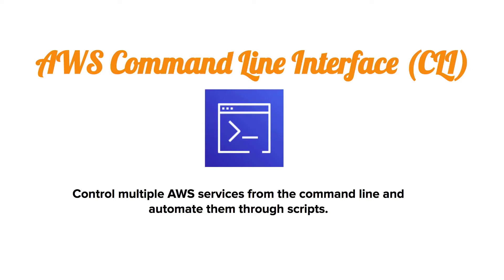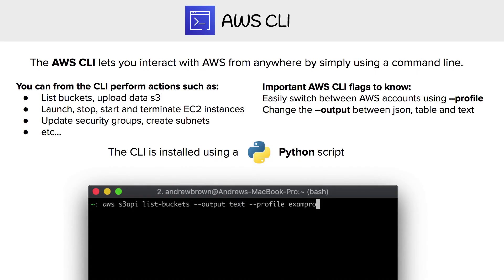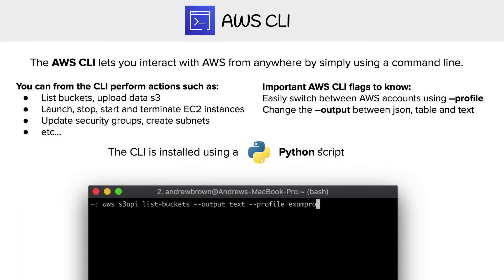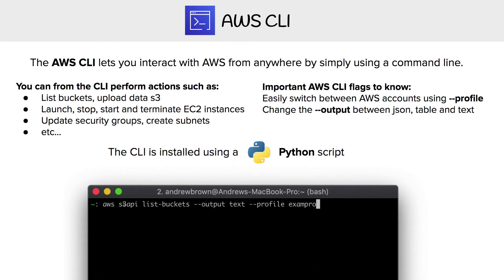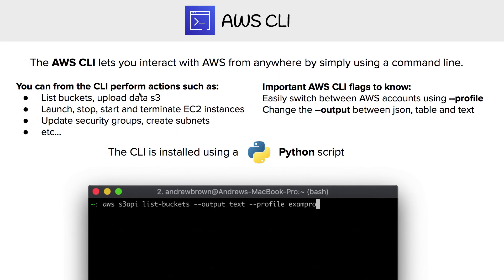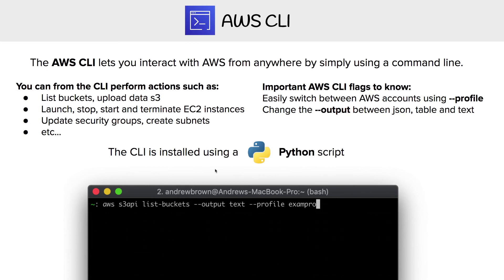AWS CLI & SDK - CLI